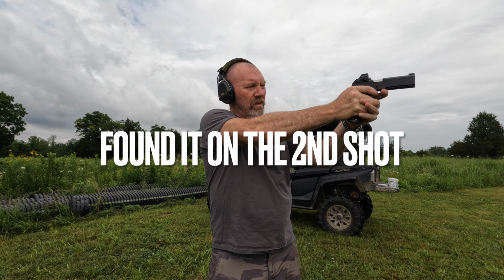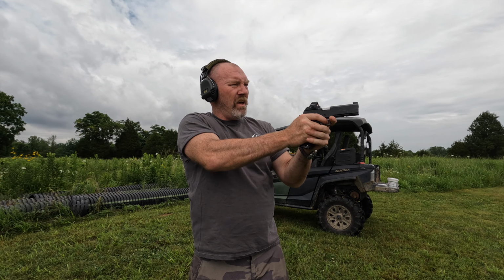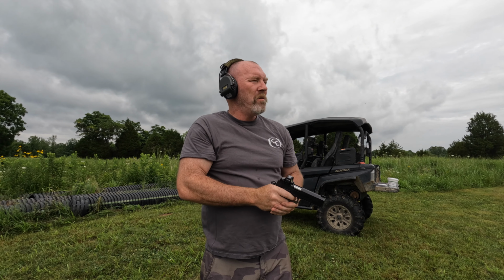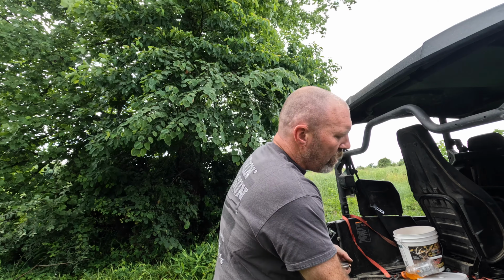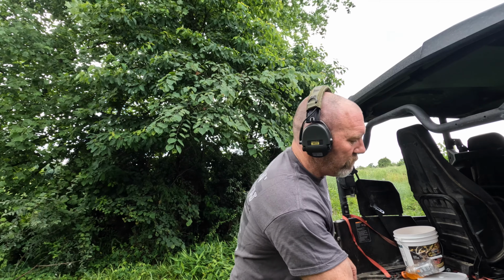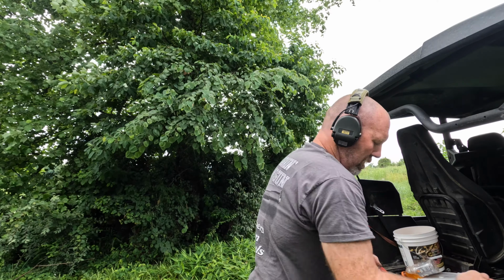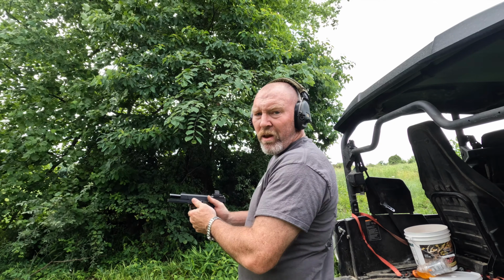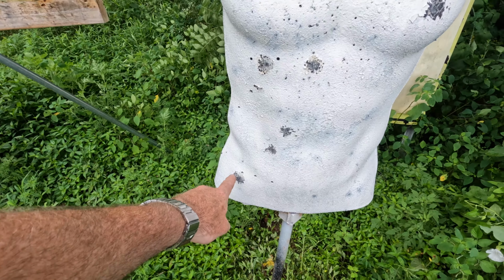Shooting 9mm PISTOL @ 175 Yards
Chamber Custom PHATWMG-R. I step back to 175 yards at the Freedom Range and shoot a 9mm Pistol.  I then move up to 100 yards and light it up.